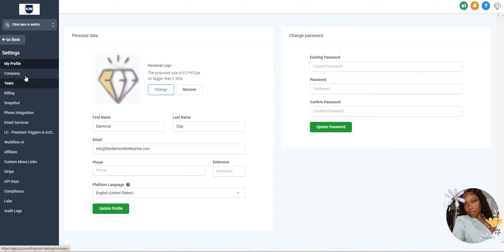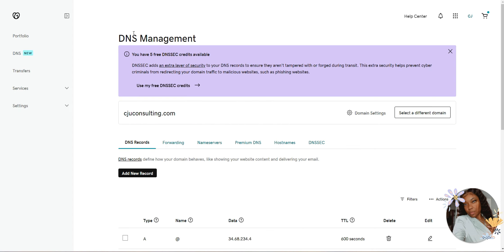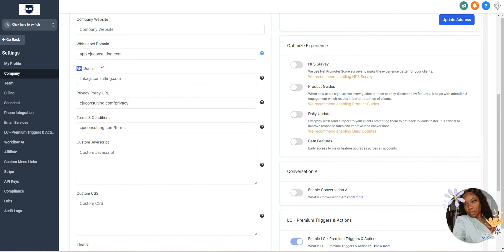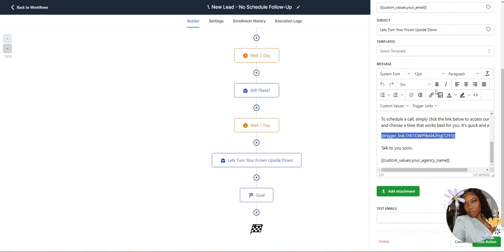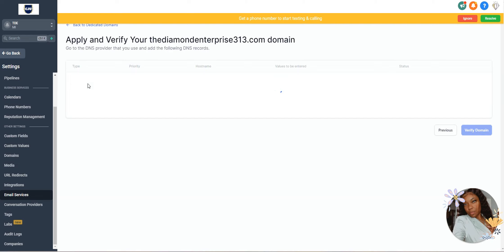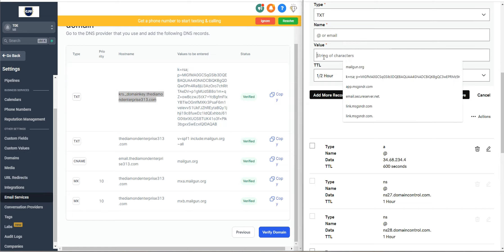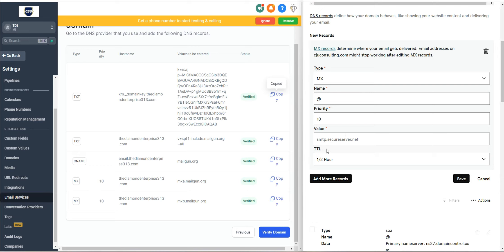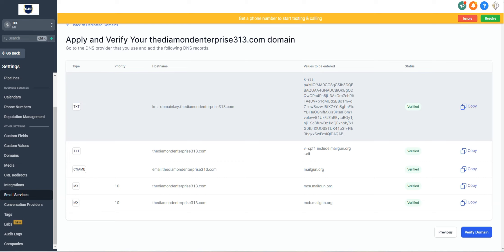Never Hit Spam Again: Go High Level Email Trigger Link Guide 2025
How to Keep Your Go High Level Emails Out of the Spam Box. In this video, I'll show you two effective ways to prevent your emails from ending up in the spam box when using Go High Level for your email marketing campaigns. The first method involves fixing trigger link issues that can cause your emails to be flagged, while the second method helps set up a dedicated domain to improve email deliverability. Follow these steps to ensure your emails are successfully delivered to your audience's inbox.

- Subaccount emails keep going to spam
- Emails with trigger links keep going to spam

👩🏽‍💻Websites/Apps Mentioned👩🏽‍💻

how to avoid mail going to spam